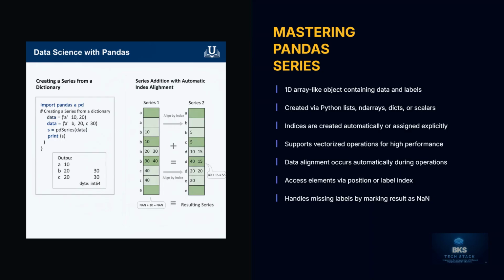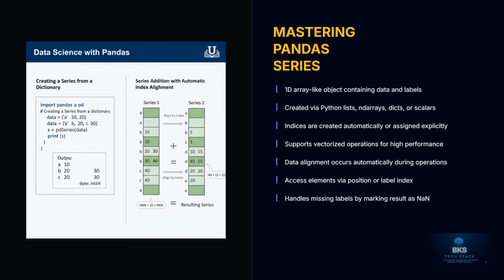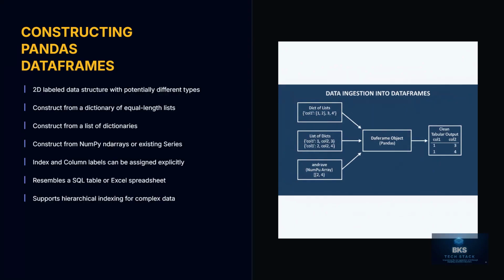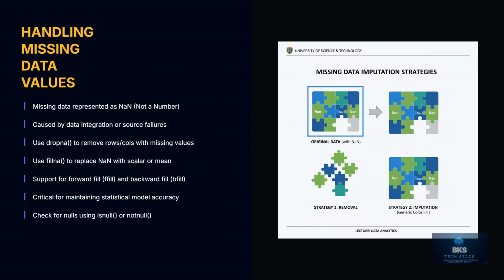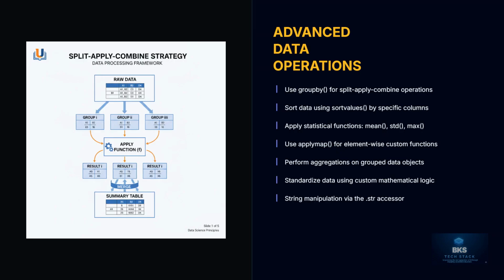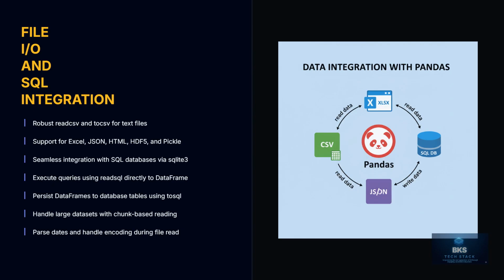BK'sTechStack Data Manipulation with Python Pandas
Pandas is the cornerstone Python library for data manipulation and analysis, providing high-performance, easy-to-use data structures like DataFrames.
It empowers users to efficiently clean, reshape, merge, and filter complex datasets, turning messy real-world data into structured formats ready for analysis.
By simplifying tasks such as handling missing values and aggregating information, Pandas serves as an essential tool in any data scientist's workflow.